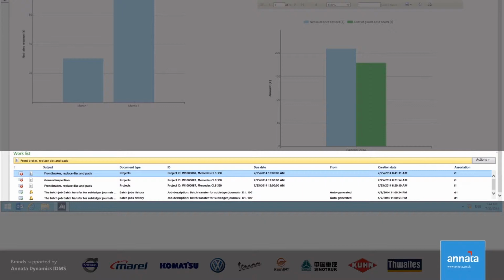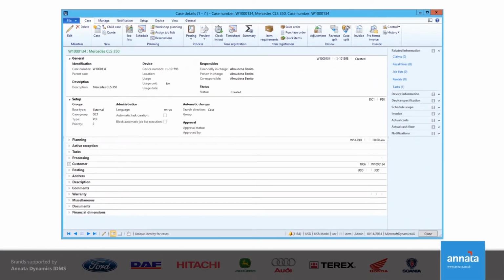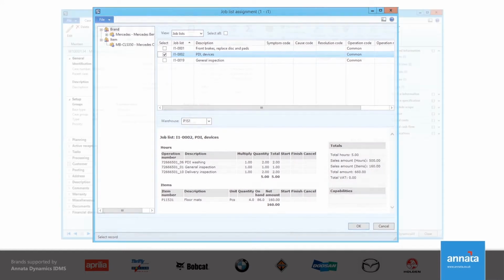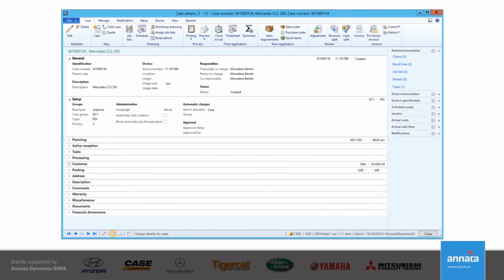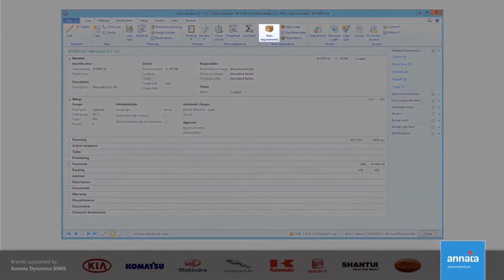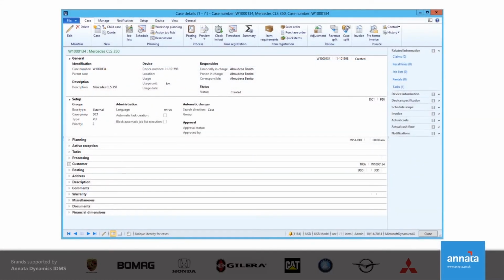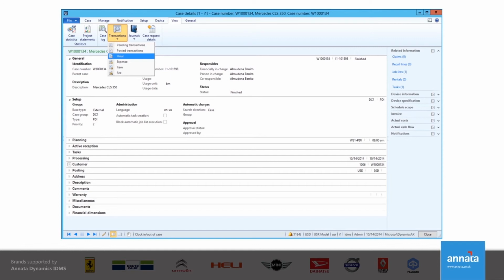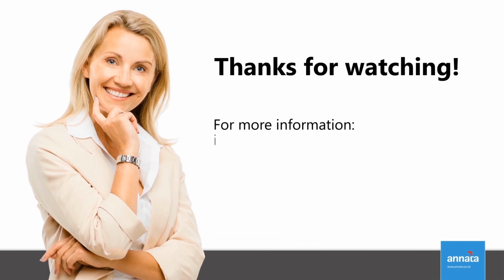Annata Dynamics DMS - PDI (Pre-Delivery Inspections)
Annata Dynamics IDMS - Dealer - Pre Delivery Inspections flow